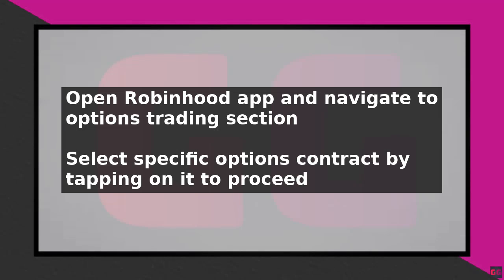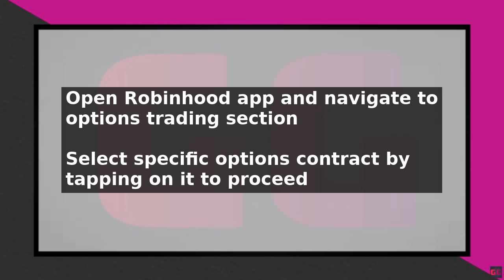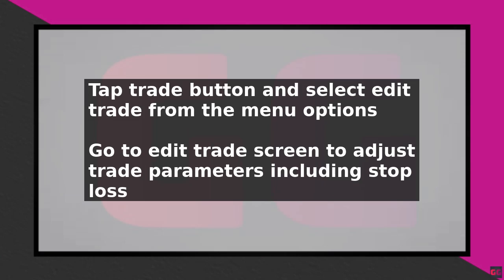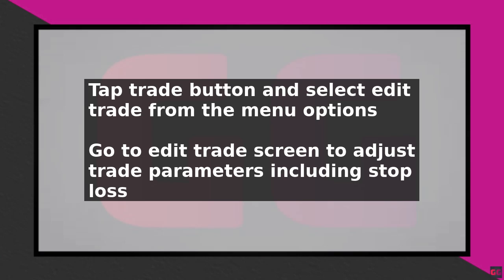How To Set Stop Loss On Robinhood Options Mobile (2025)